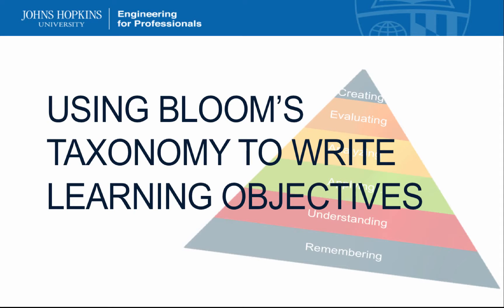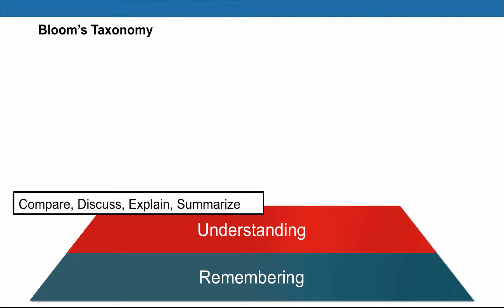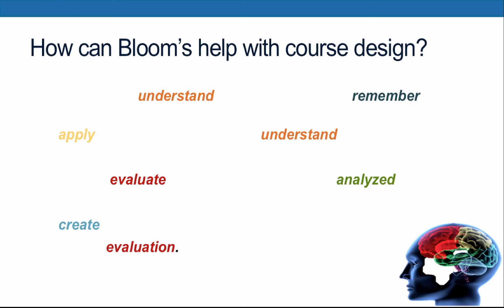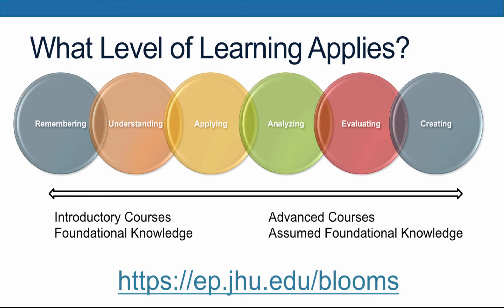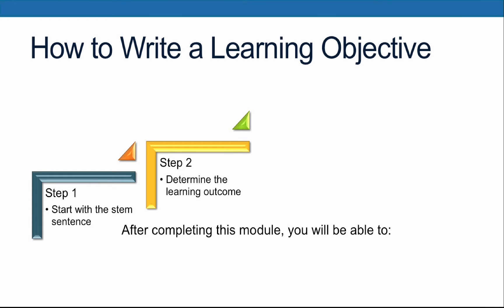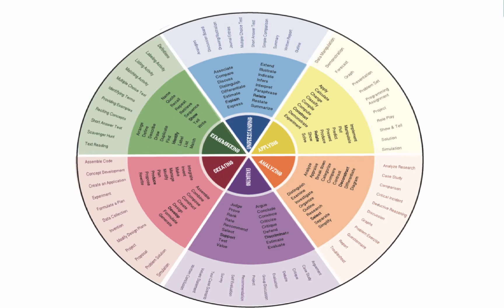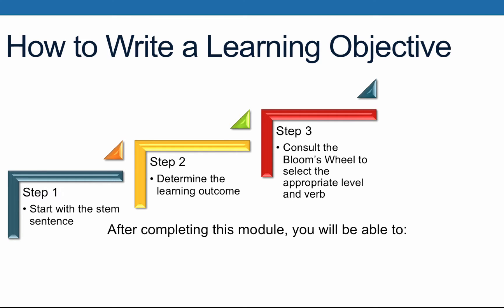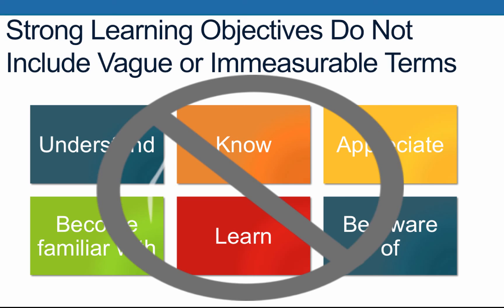Basics of Bloom's Taxonomy